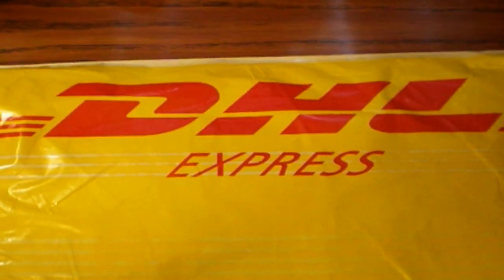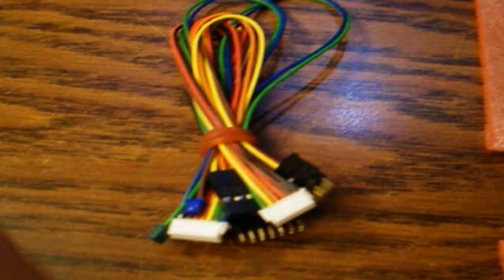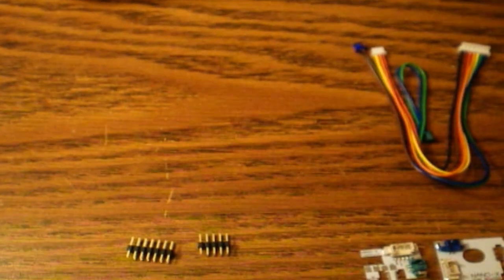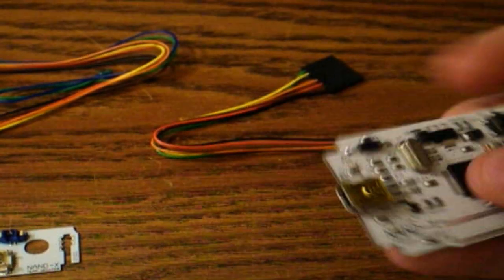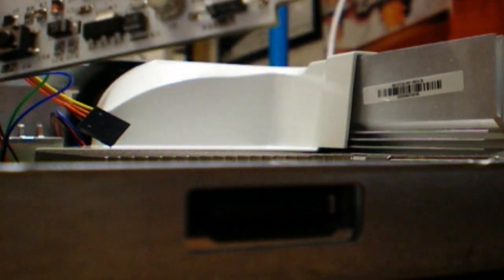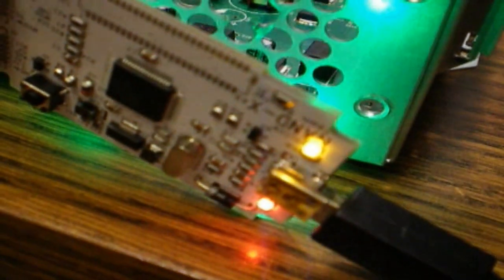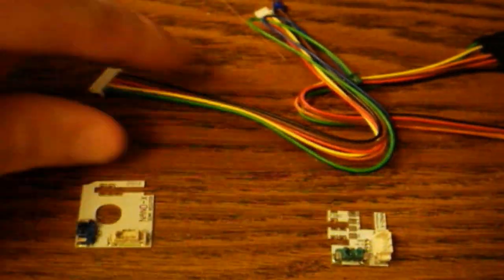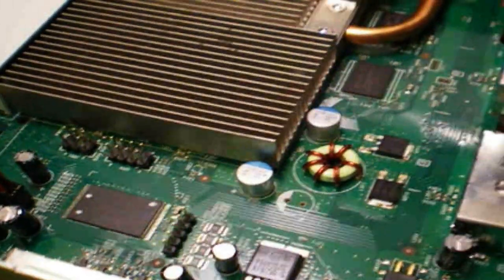Xecuter NAND-X Xbox 360 USB Flasher Hands On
This is a quick review demo of the Team Xecuter NAND-X. The NAND-X is used for reading and writing to the nand on an xbox 360. NAND-X includes everything that you need to jtag a console, cables, pin headers, quick solder pads for both the nand, and jtag portions, and of coarse the NAND-X.  It is really fast at reading and writing to the on board nand, just over 2 minutes for a 16mb nand. Also this is a pre-release sample, so it may not represent the final product, but you can guarantee any changes that are made will make the product even better.